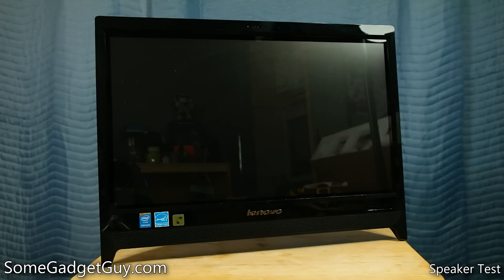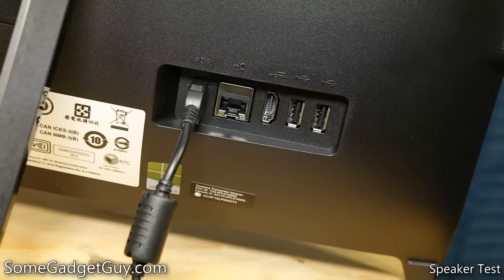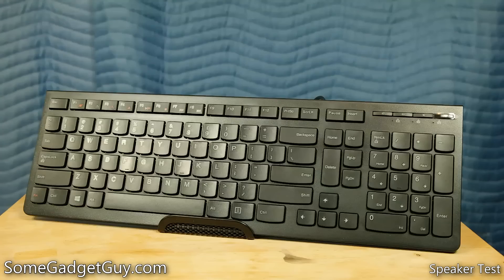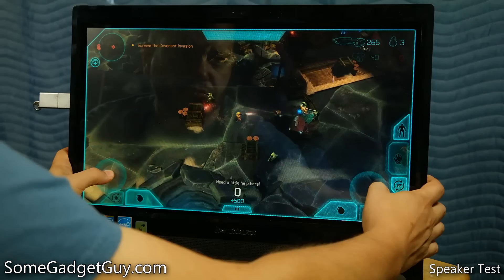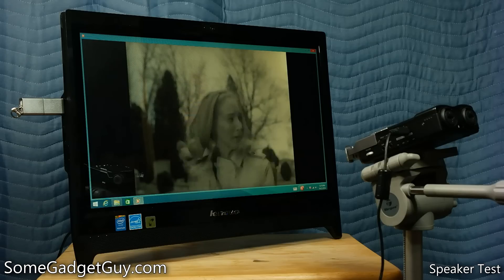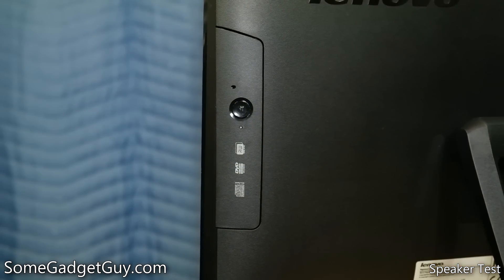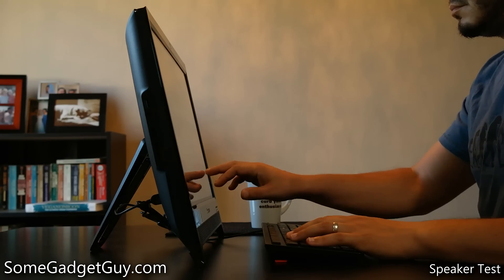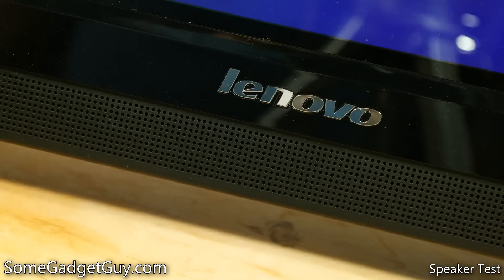PC Review: Lenovo C260 - Touchscreen Windows 8.1 Budget AiO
Microsoft's dominance of the consumer PC market is largely due to system makers making entry level gear. This situation has been rough on Windows 8, as the OS is more fun to use with a touchscreen. This is exactly the market Lenovo is trying to crack open with the C260 budget All-in-One PC.